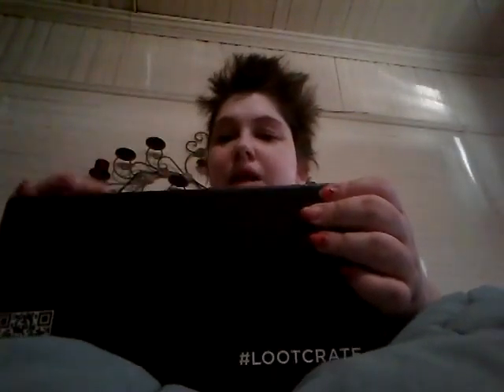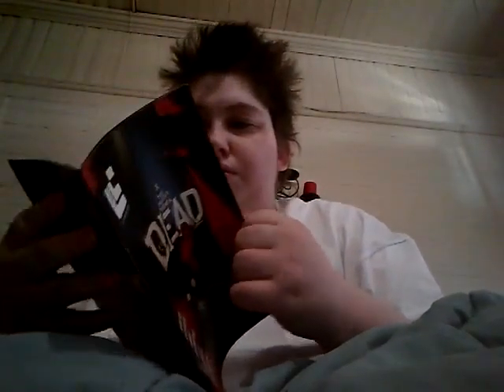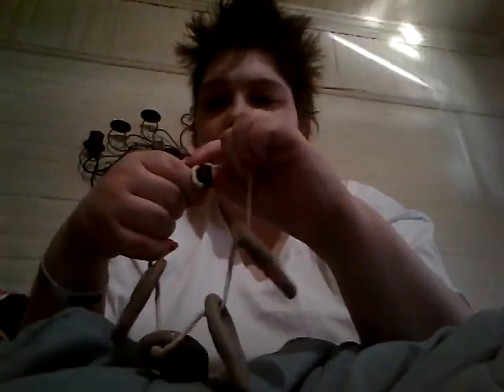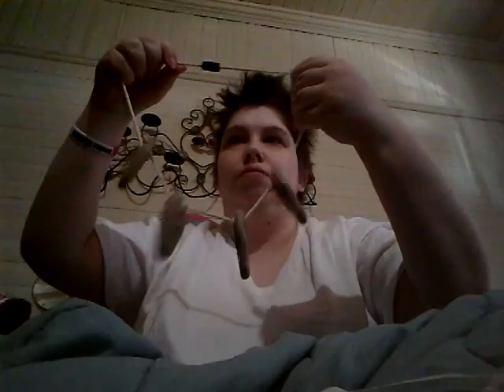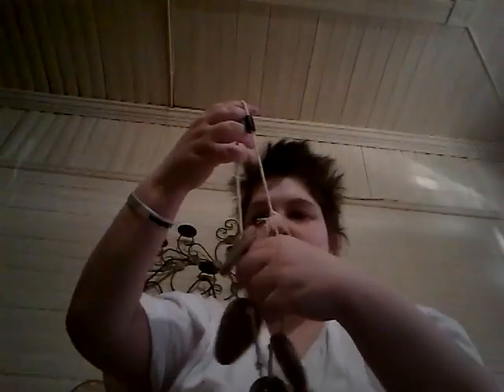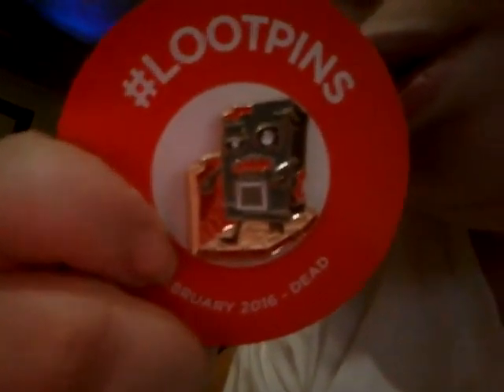Loot crate february 2016 "DEAD" BOX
This is February 2016 dead them box and it the coolest thing I ever seen in it